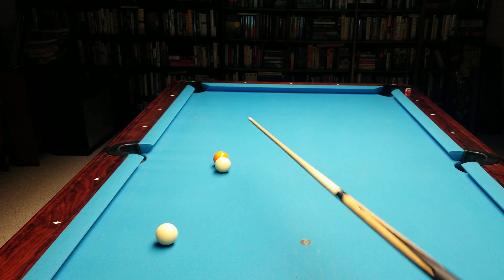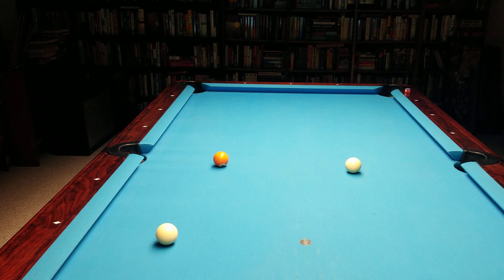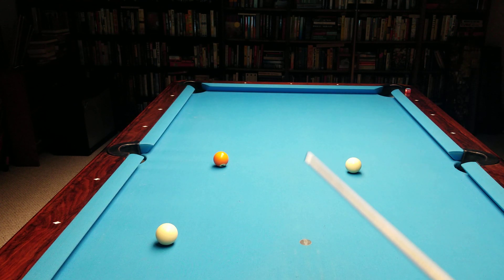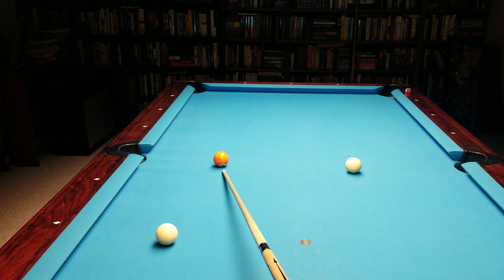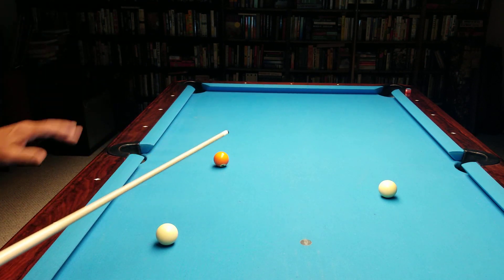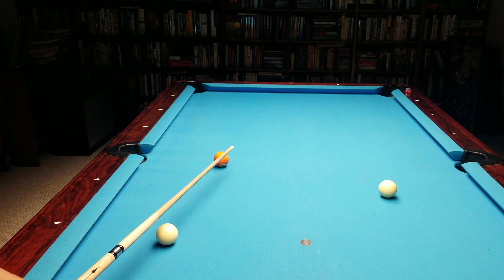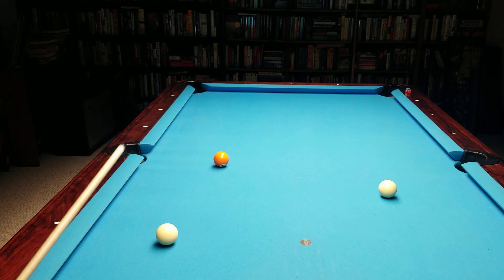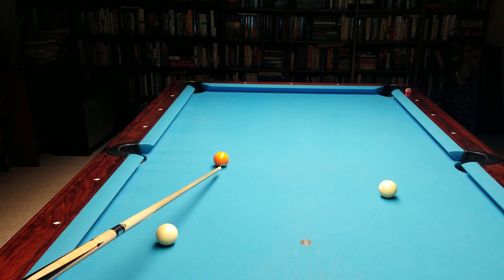Ghostball Using Better Aiming Visuals - Poolology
This video shows what I believe to be a more effective and efficient way of aiming shots using a ghostball.  By referencing the object ball itself, rather than the traditional imaginary ghostball or spot on the cloth, you can train your mind quicker when it comes to recognizing cut shots and exactly where to aim.